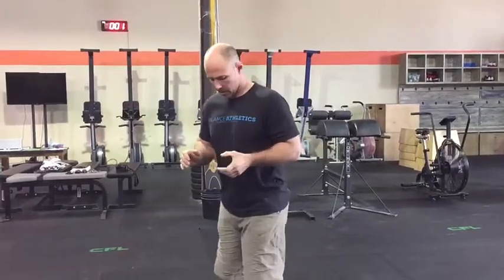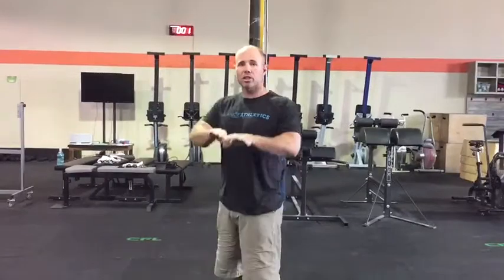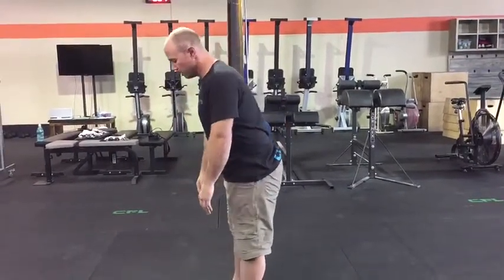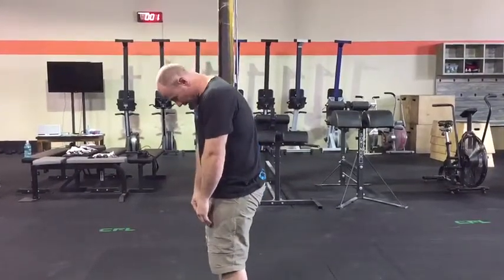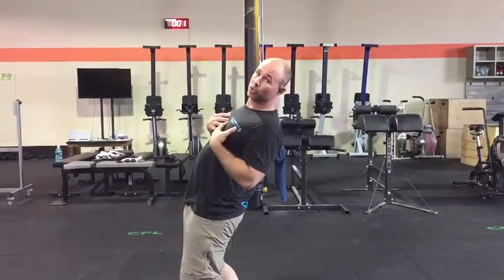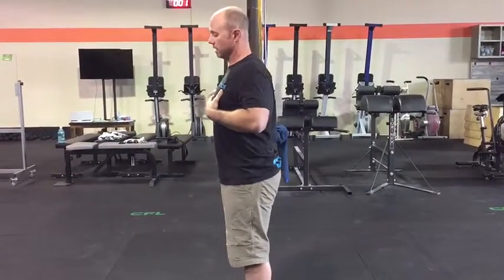Thoracic Flexion and Extension